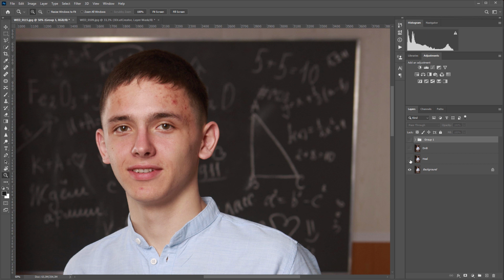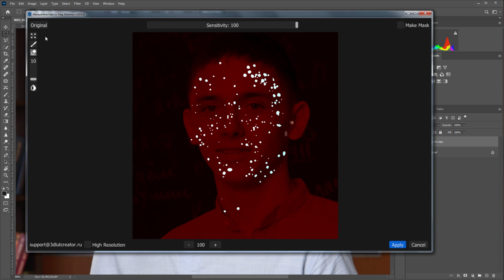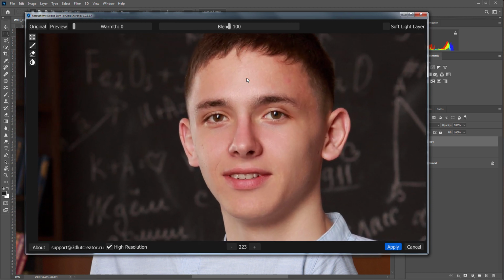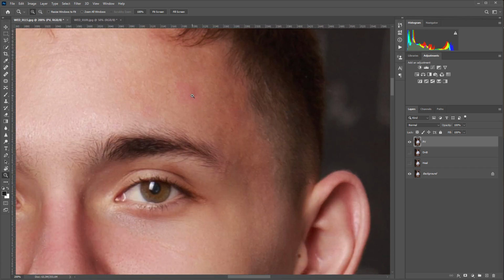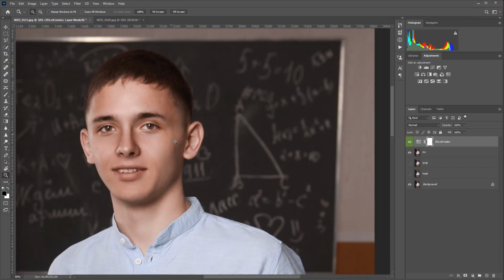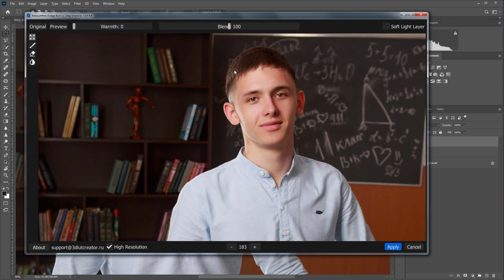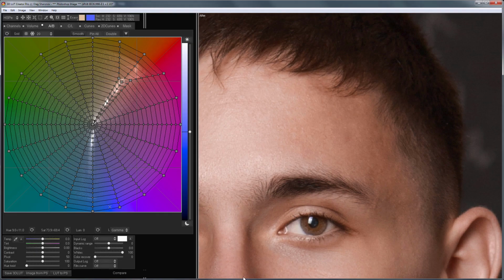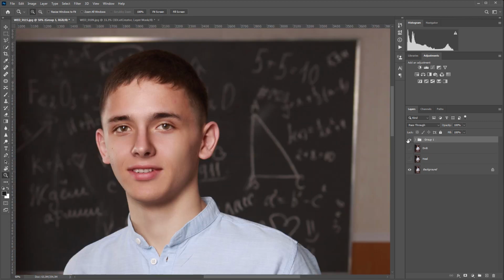Retouch4me: HOW TO RETOUCH GRADUATION PORTRAITS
Platform supported: Windows (64 bit) and Mac (64 bit)

Hi! In this video I will show you how Retouch4me plugins handle photographs with a lot of skin defects. Many thanks to Dmitry Ivanov for the photos!

Let's take a closer look at the photos. This is how the original photos look like. I'm going to start with Retouch4me Heal plugin. I’m making a copy of the layer, selecting the face with marquee tool and then launching the plugin. Here's the before version, here's after. There are moles on the face. I think it is better to keep them. I’m going to select Erase tool and erase those places where moles are. There are some moles on the cheek. Let's see it again. I think that's all. Here is the original, here is the after version. Do not be afraid if after removing pimples there are red spots on the skin. The next plugin should handle them. I’m making a copy of the layer and launching Retouch4me Dodge&Burn plugin. It is almost a full-length portrait, so I'll turn on High Resolution mode. My photos are already in JPEG, but you can run plugins from Adobe Brigde and batch process RAW files. There is a lesson about this on the channel.

Ok, done! Let’s bring the face closer and see how the plugin handled it. Here's before, here's after. It only remains to run the plugin which increase the visual volume of the photo. I will check the box for high resolution, since the portrait is full-length. Here's before, here's after. You can slightly increase the effect. Here is the original and here is the after version. Some pink spots still remain. I'll show you how you can easily get rid of them in 3D LUT Creator. I will zoom in on the face. Let's see where the problem area is located on the grid. To make the color of the skin smoother, I will move the color rays towards each other. That is, I will reduce the number of warm shades in the photo. Here's the result! I am sending LUT to Photoshop. It doesn't make sense to apply it to the entire photo. I will fill the mask with black and paint only the areas where I have redness. I will also correct the color of the nose. This is how this LUT works, it removes red hues from the skin! Let's go back to where I started.
Look at the original! And here's the final version! What a huge difference!

I will retouch another photo. Here is a slightly different angle. I'm going to start with Retouch4me Heal plugin. Working with selected areas significantly reduces plugin runtime. Moles can be restored here also. I will make the Eraser size larger. Done! Now I will launch Retouch4me Dodge & Burn plugin. The portrait is full-length, so I'll leave everything as it is. You can also run plugins to batch process a large number of photos at once. I think it will be very important for those who photographs teenagers a lot! Let's take a closer look. I will adjust the effect. Here is before, here is after. It only remains to run Retouch4me Portrait Volumes plugin to enhance the visual volume of the face, after I smoothed out the skin with Retouch4me Dodge & Burn. Ok, done! A small area in the shade remains on the temple, it can be easily removed with a healing brush. I will correct the reddish hues with the LUT that I’ve already used. I am filling the mask with black and drawing on the mask those areas in the photo where there are red shades: it is the forehead and the bridge of the nose. You can still apply LUT over the ear. Done!

Here is the original. Then I used Retouch4me Heal plug-in, then I smoothed out the skin with Retouch4me Dodge & Burn plug-in, then increased the volume with Retouch4me Portrait Volumes plug-in and at the end I applied the LUT. As you can see, even such complex photos in terms of retouching can be processed with the plugins. They do the lion's share of the work! If something remains to be tweaked, it will take you very little time!

That's all! The plugins are available at retouch4.me